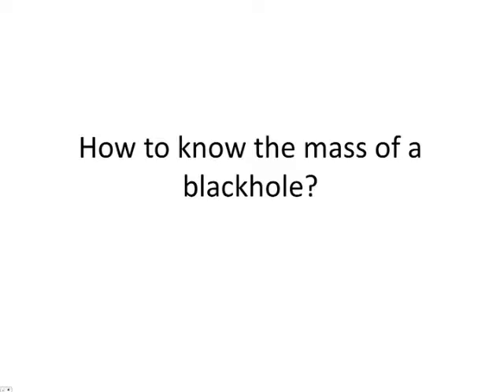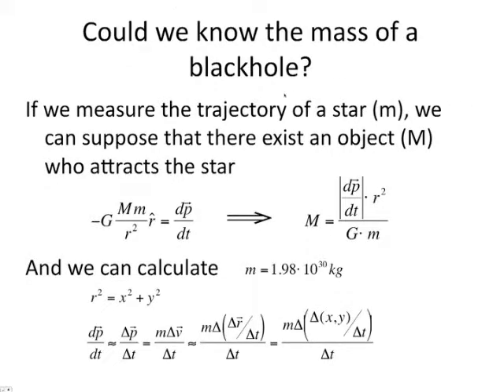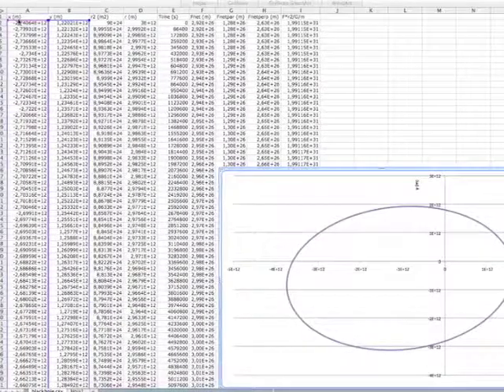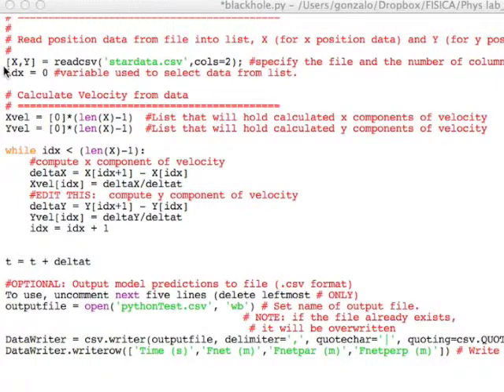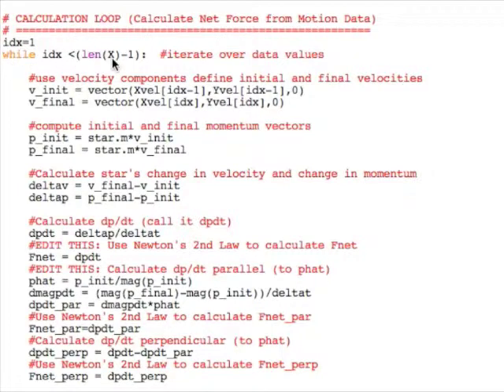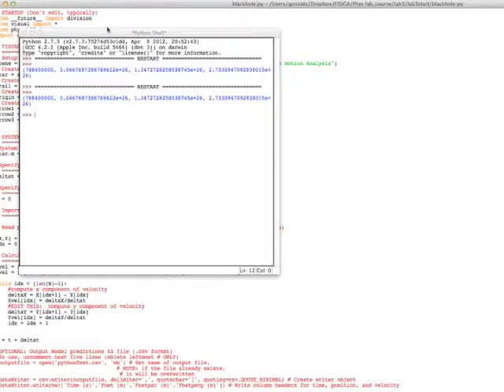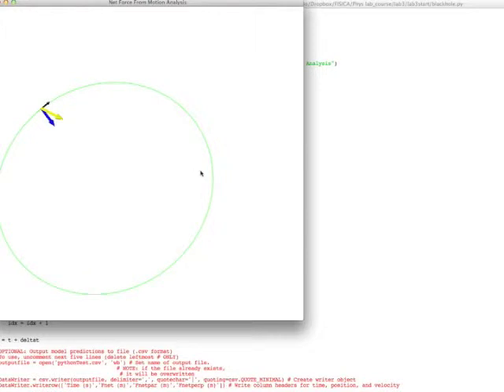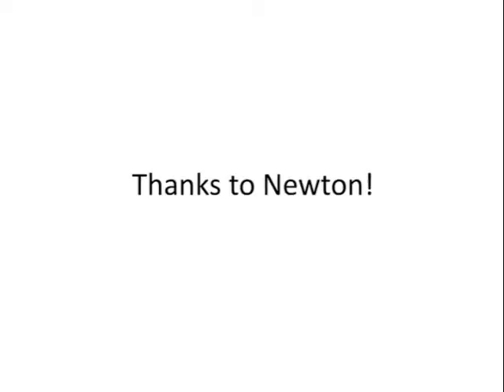How to calculate the mass of a blackhole?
From the trajectory of a surrounding star and some Physics we can calculate the mass of a blackhole.